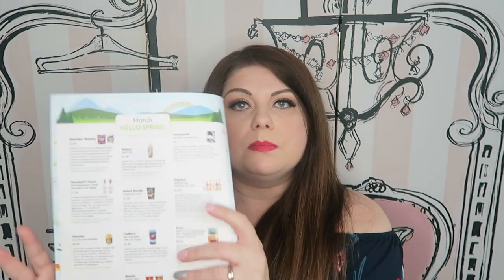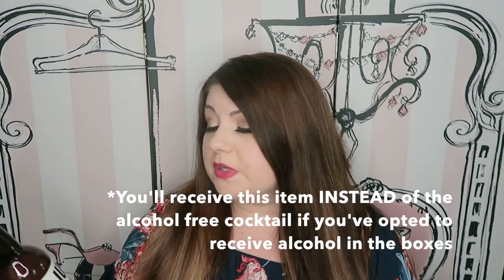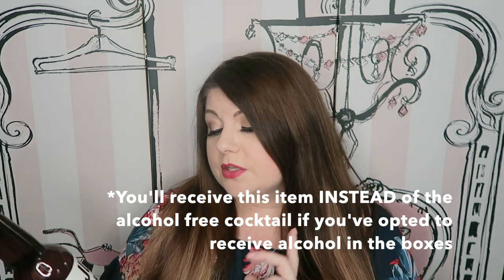Degusta Box unboxing March 2020 | Victoria in Detail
GIFTED Degusta box is a monthly subscription box with 10 - 15 surprise snacks and food items to enjoy, often including vegan, dairy and gluten free items. Check out the contents of the March 2020 box! This is a PR box which was kindly gifted to me by Degusta box but all thoughts and opinions are my own.

You will receive the box for the same month you sign up no matter what day of the month you join. For example you would get the March box whether you signed up on the 1st or 31st of March.